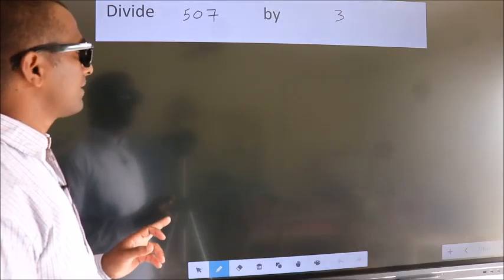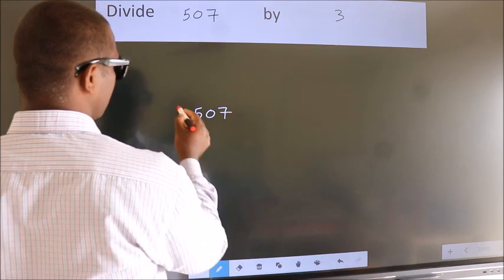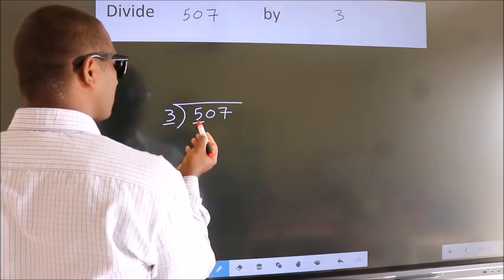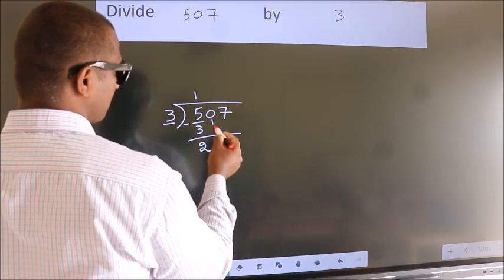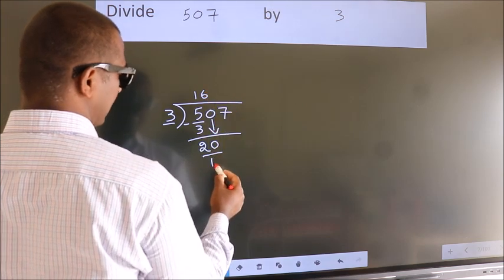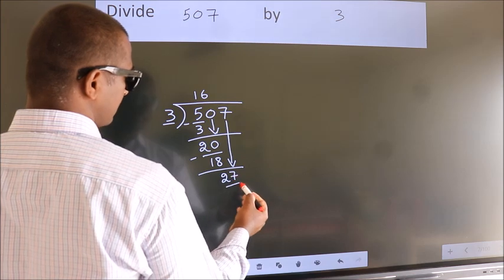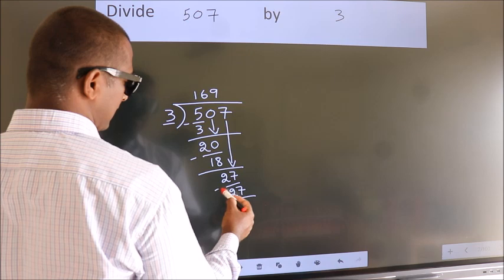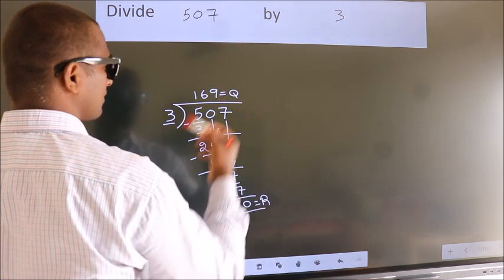Divide 507 by 3